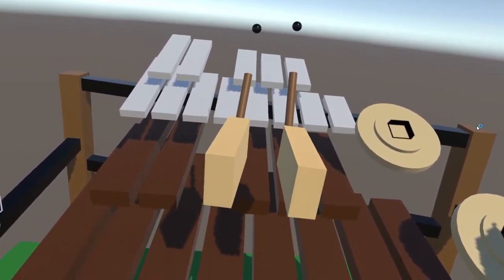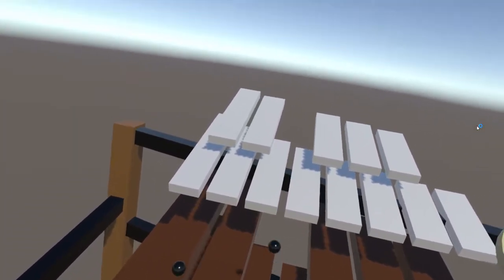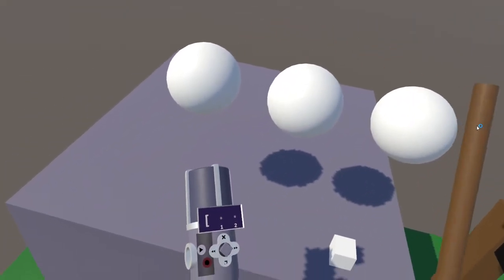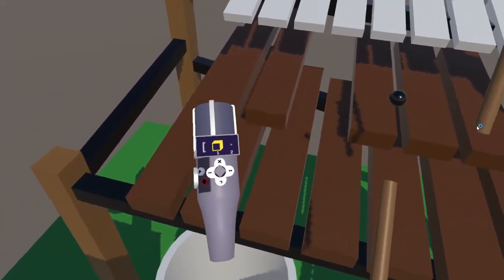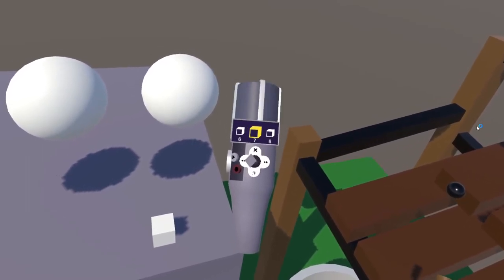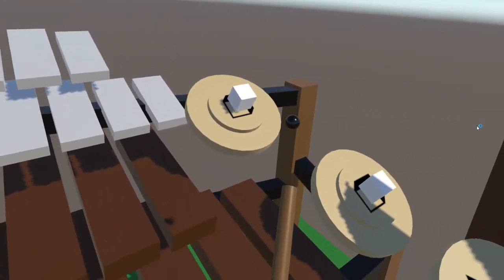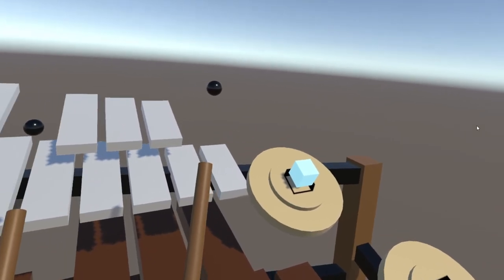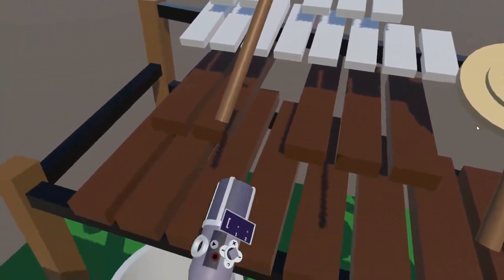Systems Project 3: Making music with Marimba Land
OpenVR Build (doesn't work with oculus for some reason)

Here's a little tutorial about the various ways to make music in Marimba Land, my third systems project. Learn to play the marimba, record and edit new sounds, and discover the possibilities.

The "pop" sound effect was:
"Pop sound" by deraj on freesound.org.